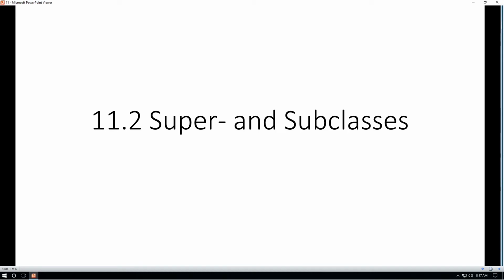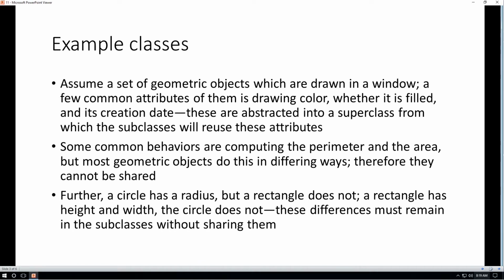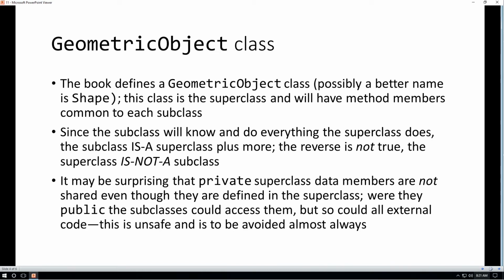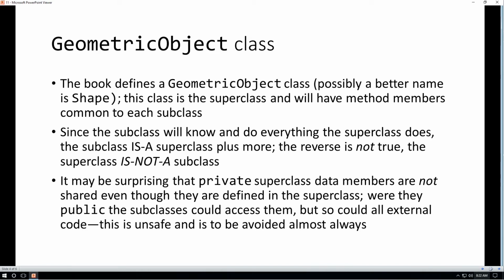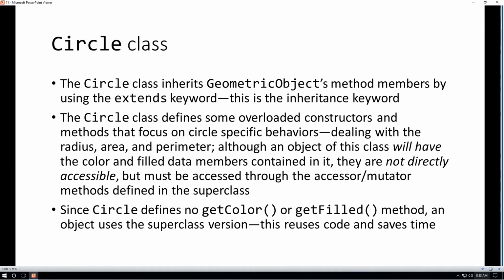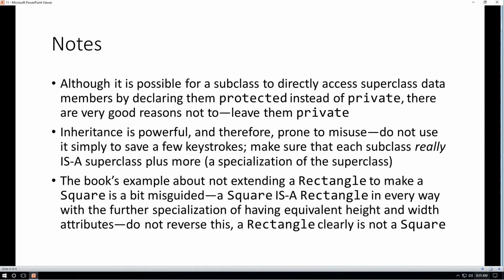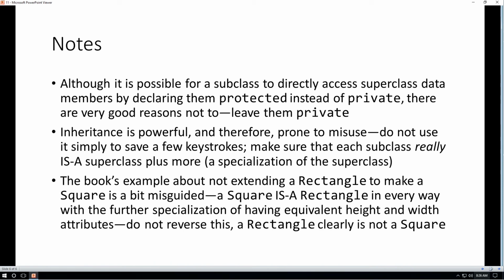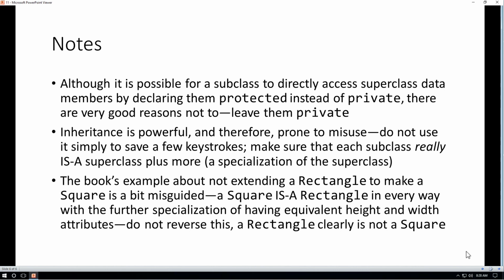11 2 Super and Subclasses